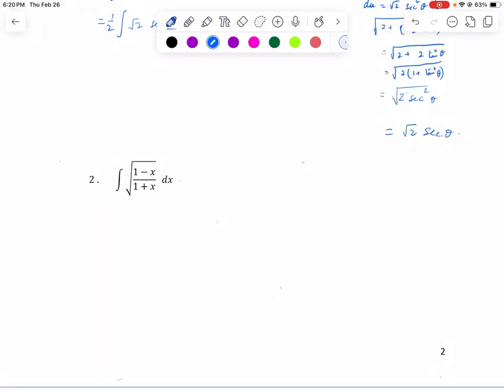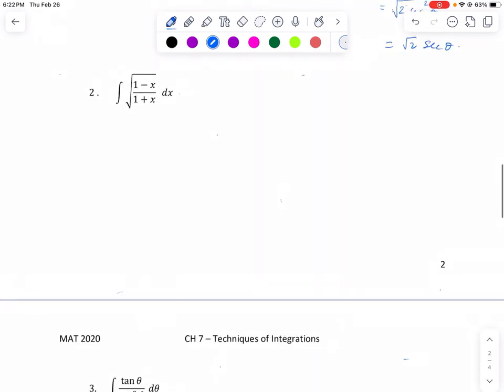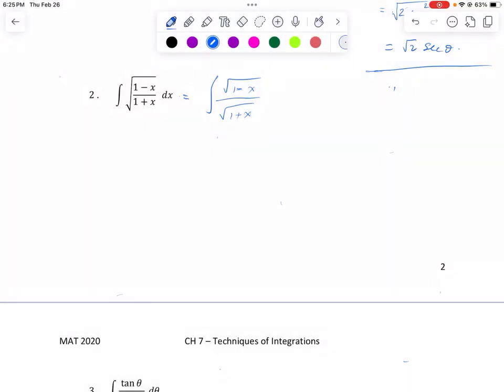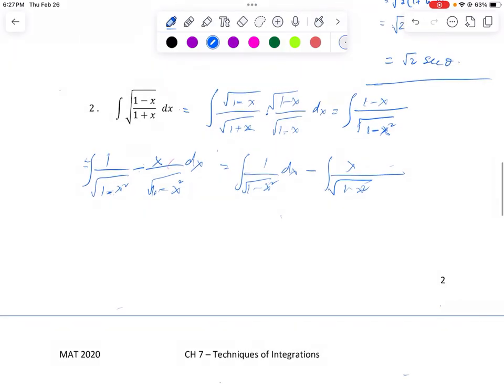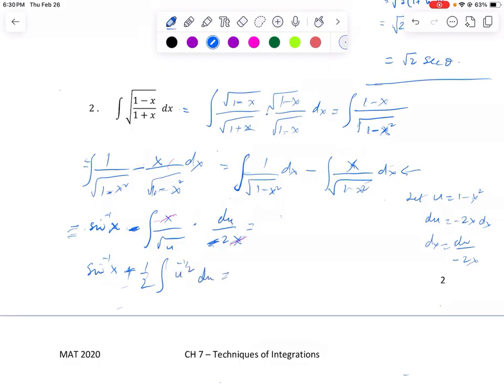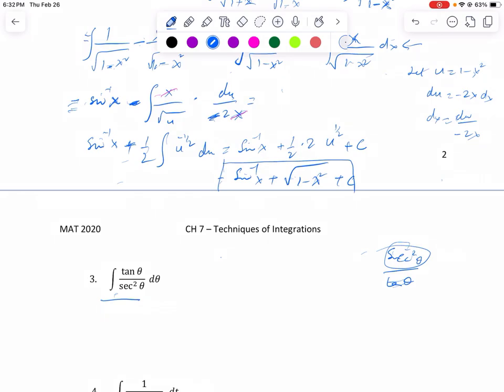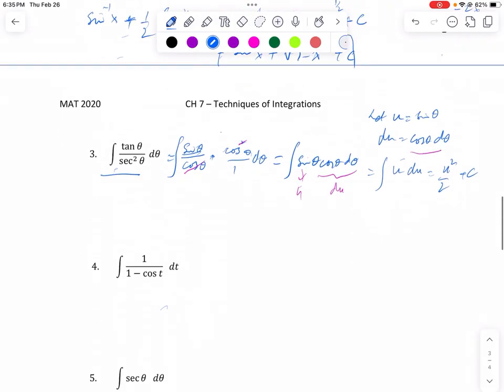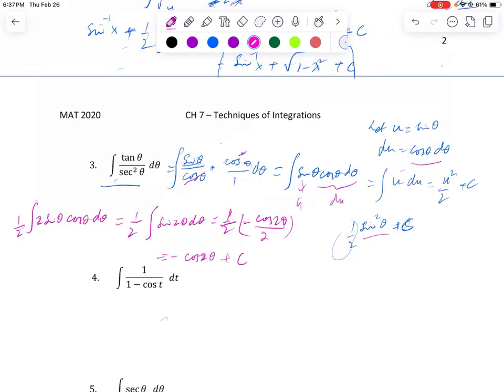Calc II Sec 7 5 Strategy for Integration Video 2